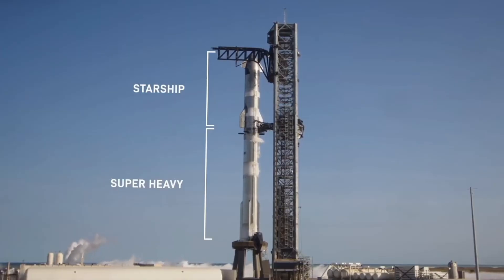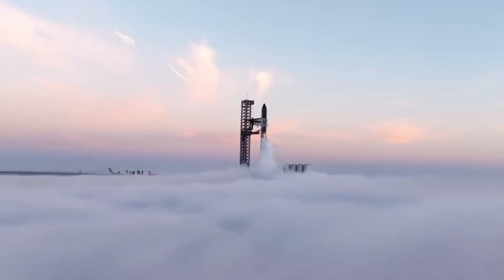UNBELIEVABLE! SpaceX Turned Starship Explosion Into Greatest Space Innovation - Elon Musk REVEALS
SpaceX's revolutionary breakthrough from failure: In a stunning turn of events, the infamous Starship explosion has led to an extraordinary technological breakthrough that's revolutionizing spaceflight! Elon Musk reveals how this apparent setback transformed into one of the most significant innovations in space exploration history, proving that sometimes the greatest discoveries come from unexpected failures. Watch as we break down how SpaceX turned a spectacular explosion into a game-changing advancement in rocket technology.

⚠️ Educational and Documentary Content
➟ Content Context: This video discusses unverified information and theories from various sources.
➟ Intention: 'Elon Musk 24h' does not aim to defame or discredit any individuals or organizations. The goal is to encourage thoughtful discussion and critical thinking.
➟ Non-endorsement of Violence: 'Elon Musk 24h' does not condone or promote any violent actions mentioned. These are included only for context.
➟ Educational Purpose: This content aims to foster understanding and discussion of complex and controversial topics, encouraging viewers to seek additional authoritative sources.
➟ This video contains information not to be considered the truth, rather theories and information found on the internet or broadcasted by news outlets and journalists.
➟ Elon Musk 24h does not intend to slander or discredit any of the persons mentioned.